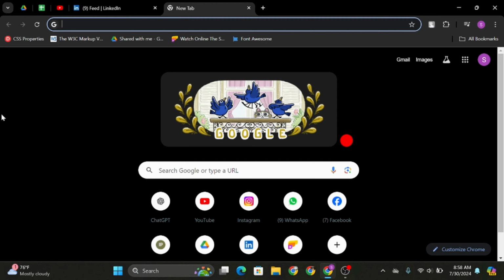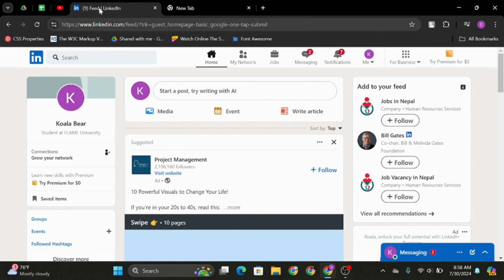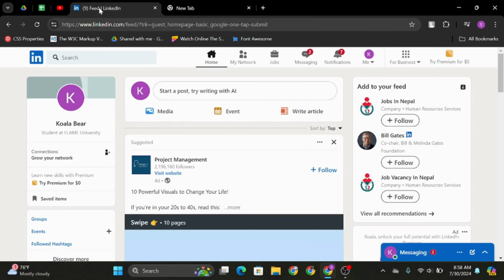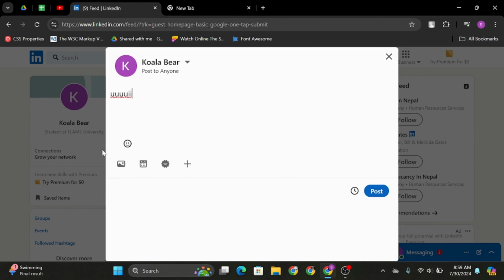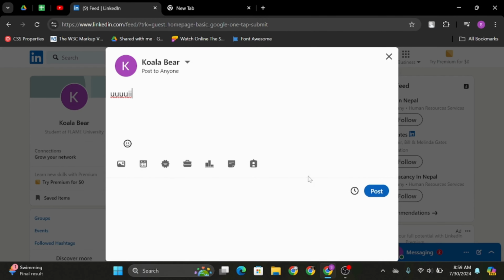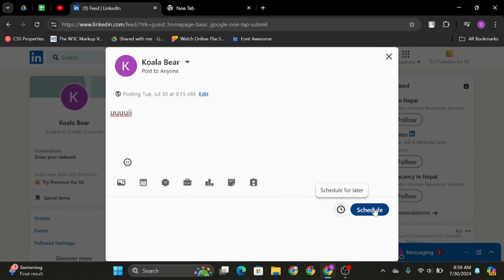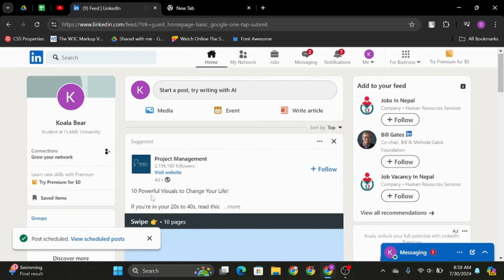How to Post on LinkedIn: A Beginner's Updated Guide (2024)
Looking to post on LinkedIn but not sure where to start? This guide provides step-by-step instructions for beginners on how to create and share posts on LinkedIn effectively. Follow this straightforward process to enhance your presence and engage with your network.

In this tutorial:
0:00 - Introduction
0:15 - How to Post on LinkedIn: A Beginner's Updated Guide (2024)

Learn how to effortlessly create and share posts on LinkedIn with this straightforward guide. This video covers the entire process, ensuring you can make the most of LinkedIn to connect with professionals and grow your network.

Master posting on LinkedIn by following this guide!